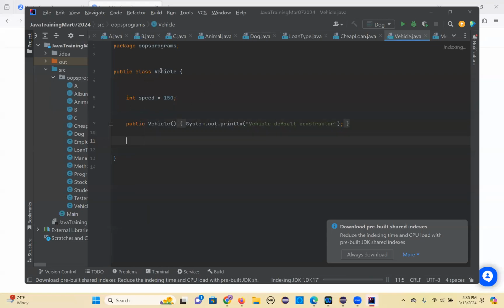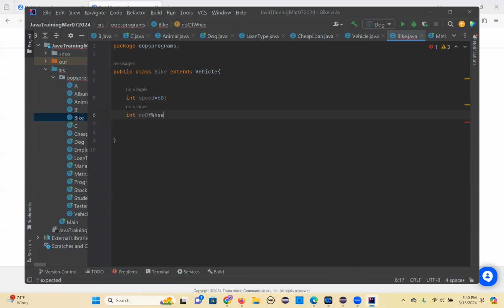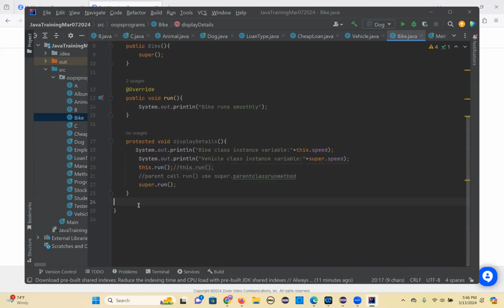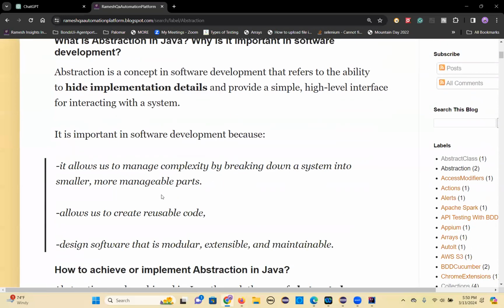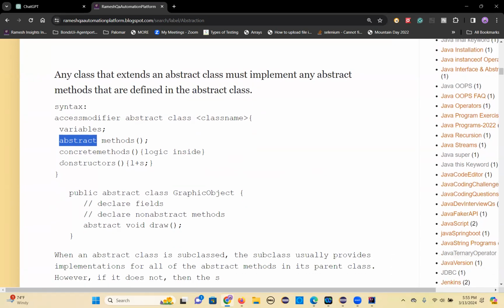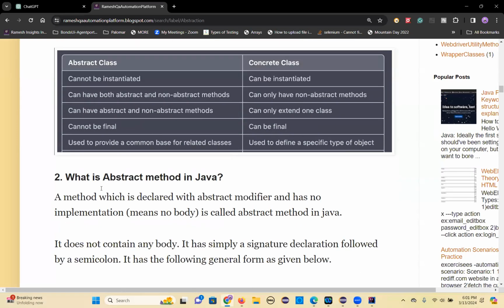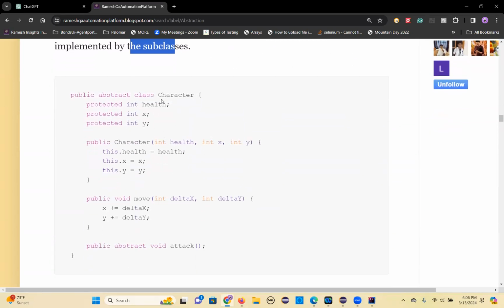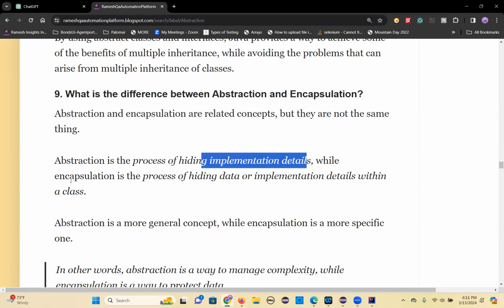CoreJava OOPS this super programs AbstractClass Theory Part1 MAR 13 2024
CoreJava OOPS this super programs AbstractClass Theory Part1